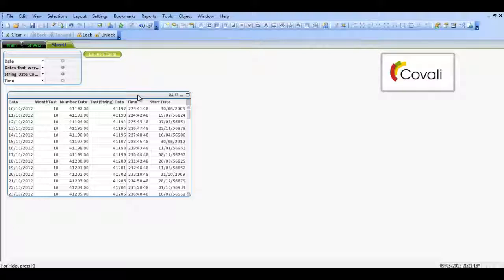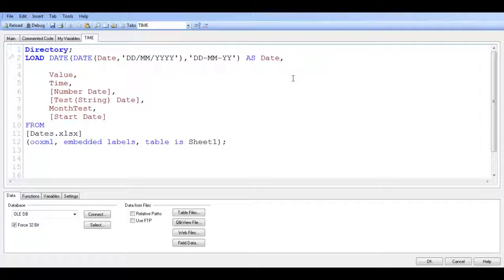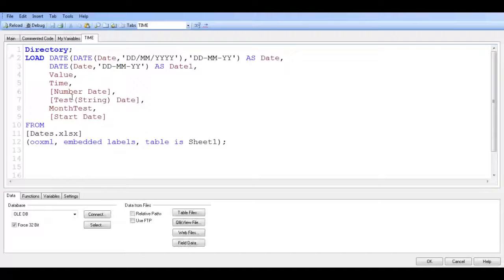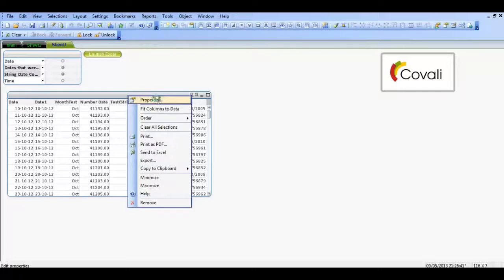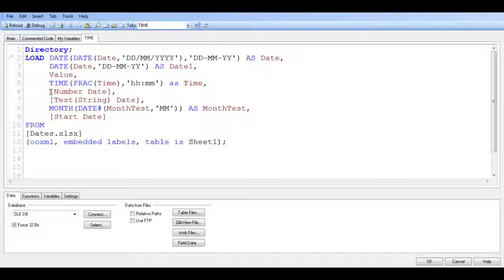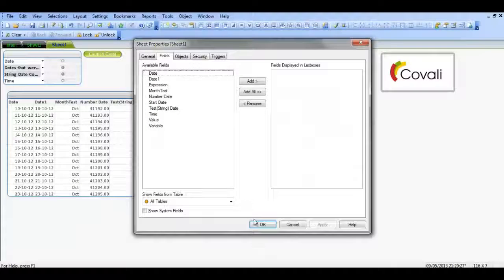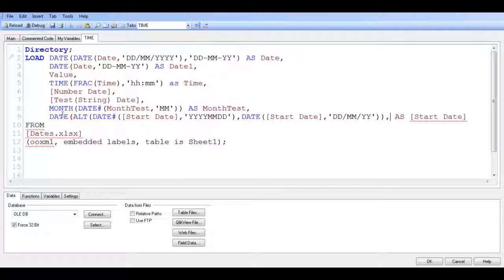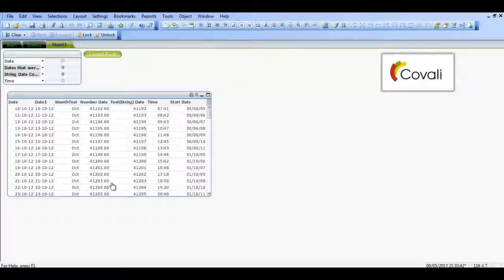34 Qlikview Date & Time Beginner Series